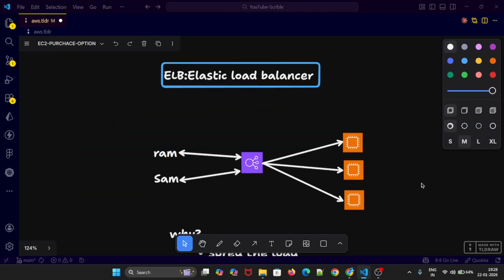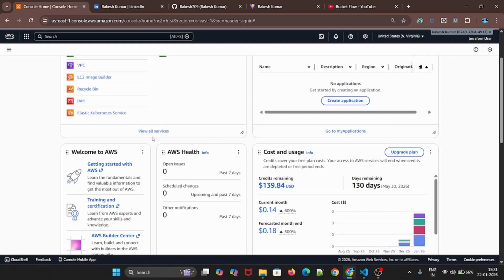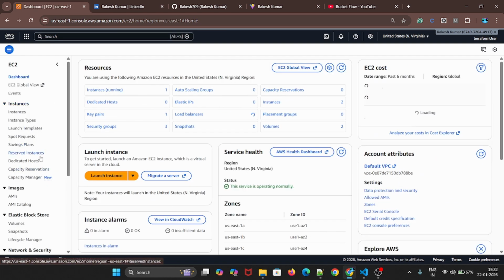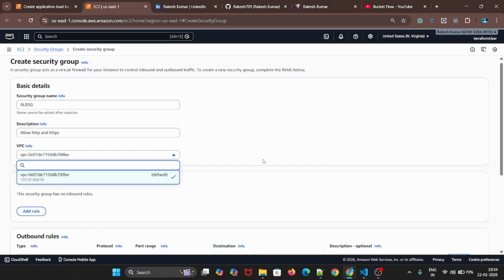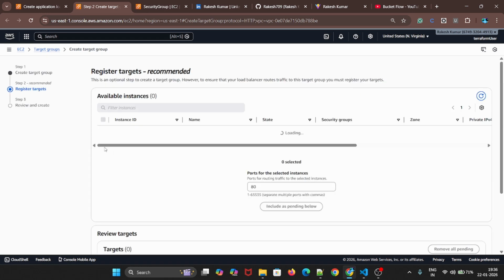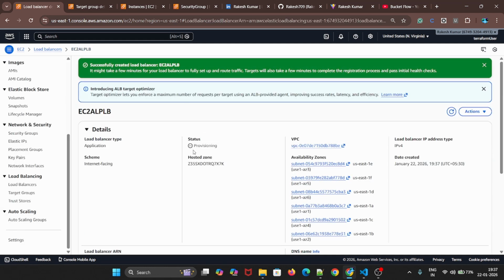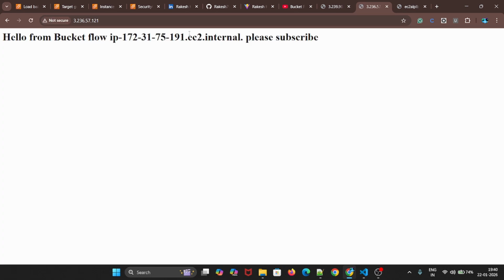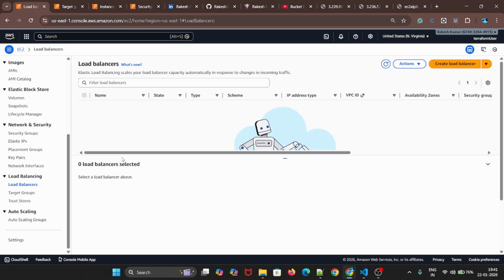#25 AWS ALB Demo | Application Load Balancer Hands-On with EC2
In this video, we’ll do a complete hands-on demo of AWS Application Load Balancer (ALB) and see how it distributes traffic across multiple EC2 instances to achieve high availability and fault tolerance.
This demo is a key part of real-world AWS architecture and AWS CCP preparation. 🚀

💡 What You’ll Learn (Hands-On):

🔹 What is ALB and when to use it
🔹 ALB vs Classic Load Balancer
🔹 Create Target Group
🔹 Launch EC2 instances in multiple AZs
🔹 Configure Security Groups for ALB & EC2
🔹 Create Application Load Balancer
🔹 Health checks explained
🔹 Route traffic using ALB DNS name
🔹 Test load balancing (refresh test / stop instance test)
🔹 High availability in action

🎯 Perfect For:
AWS Beginners • DevOps Learners • Cloud Engineers • AWS CCP Aspirants